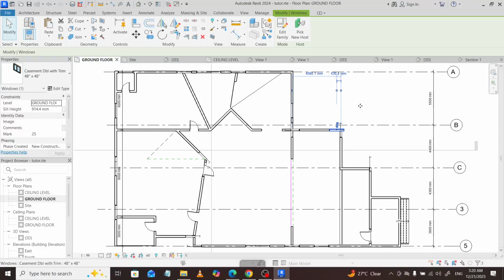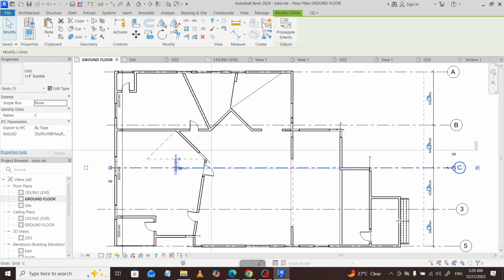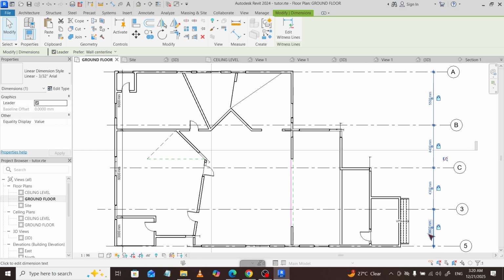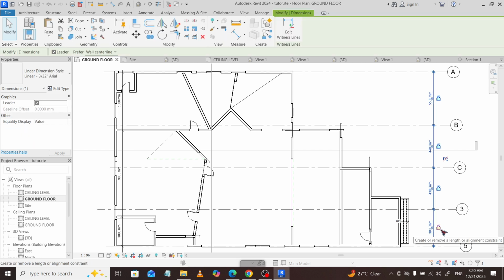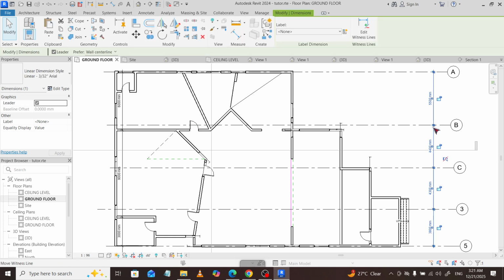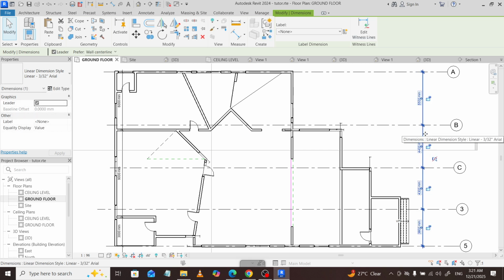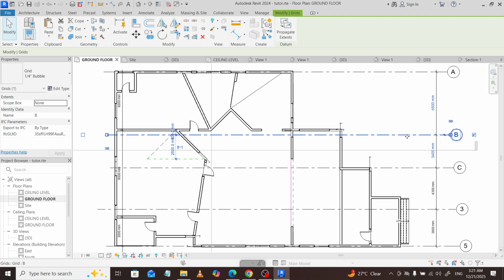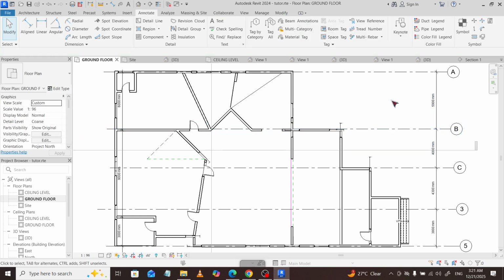How to Unlock Grids in Revit 2026 (Fix Locked Grids in Revit)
How to unlock grids in Revit is simple once you locate the alignment or constraint lock applied to the grid. In this tutorial, you’ll learn how to remove grid locks so you can move or adjust grid lines freely.

This step-by-step Revit guide covers how to identify locked constraints, use the Align tool to remove locks, unlock pinned grids, and check scope boxes that may be controlling grid positions. It’s perfect for architecture students, structural designers, and BIM professionals working on coordinated layouts.

If your grid lines won’t move or display a lock icon, this video explains how to fix common constraint and pin issues quickly.